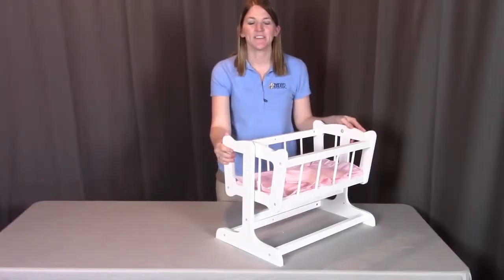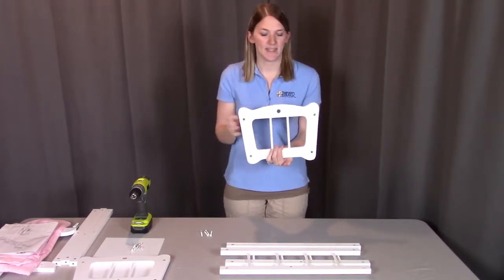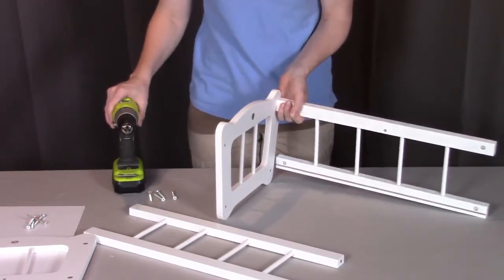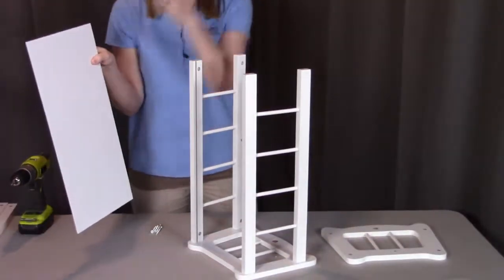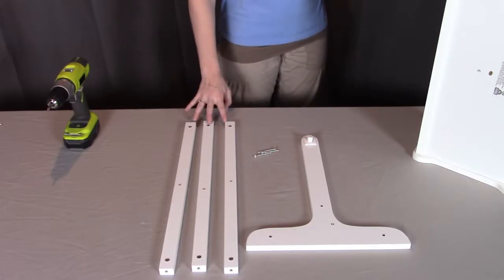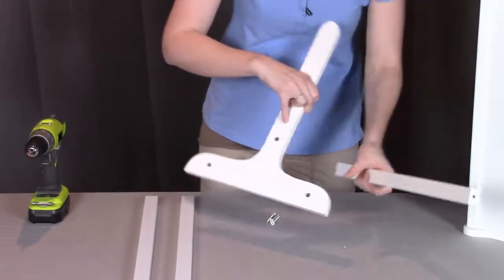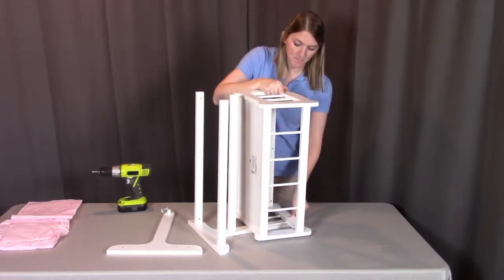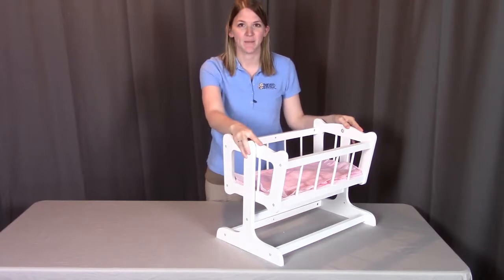Assembly of 01835 - Badger Basket Heirloom Style Doll Cradle with Bedding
Watch our assembly video of the Heirloom Style Doll Cradle with Bedding!

Badger Basket’s Heirloom Style Doll Cradle with Bedding is a special and traditionally-styled cradle that rocks smoothly to soothe tired baby dolls to sleep. Open, airy, spindle design is attractive to children and to adult collectors alike. You can easily see your make-believe baby from all sides. Cradle includes soft, padded mat, blanket, and pillow. A special bed for gently swinging special stuffed animals, too. Generous size makes it easy for preschoolers to manage their mommy and daddy duties as they develop social and motor skills.

Learn more about the Doll Cradle including a PDF of assembly instructions